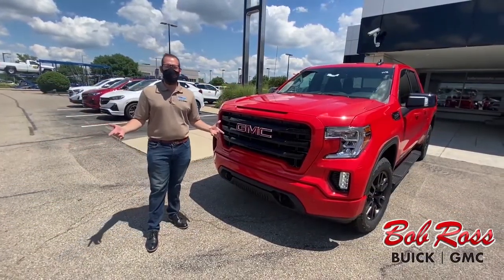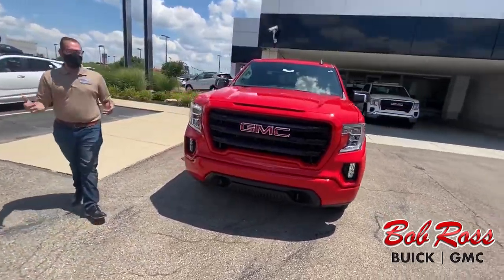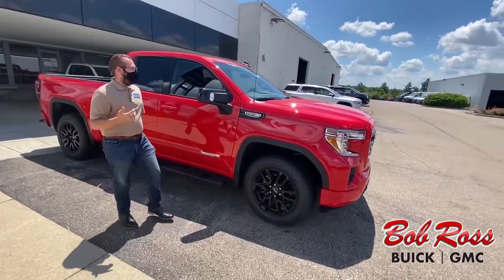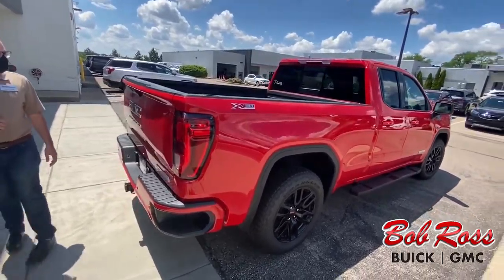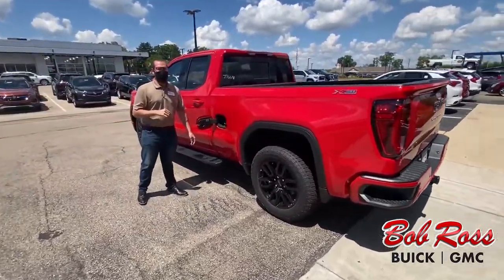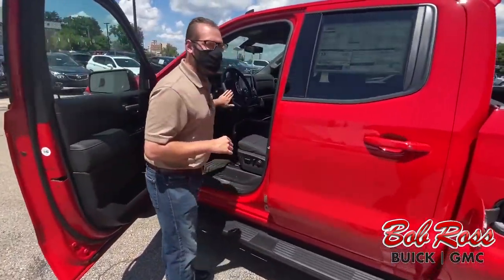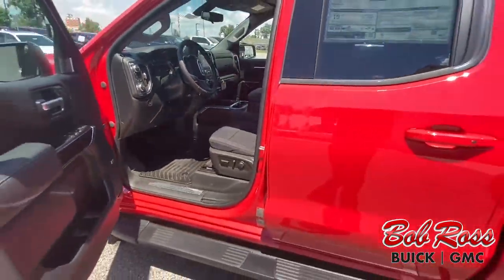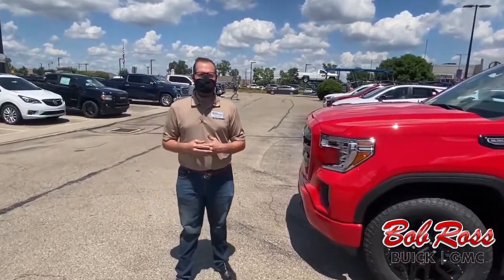Check out this 2020 GMC Sierra 1500 Elevation (T1668) with Austin Combs!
Looking for a great deal on a new Sierra? Bob Ross Buick GMC is where you should head to. We are delighted to have you as a part of our community. We are also proud to serve our Centerville Buick and GMC customers.